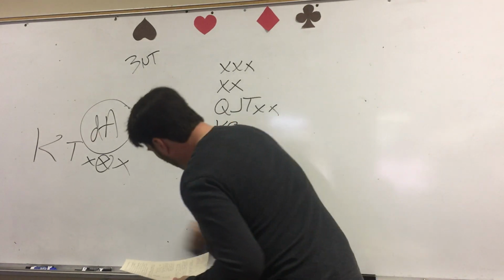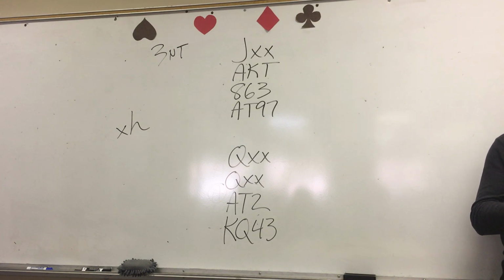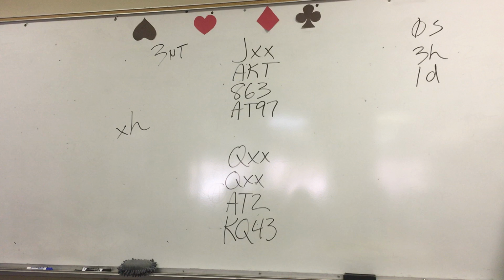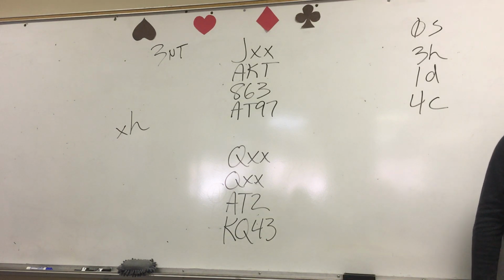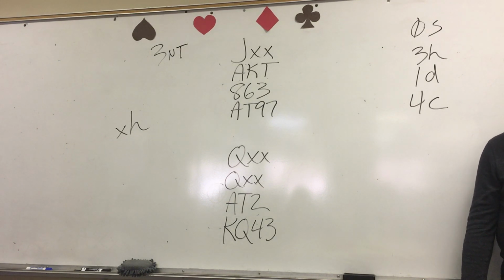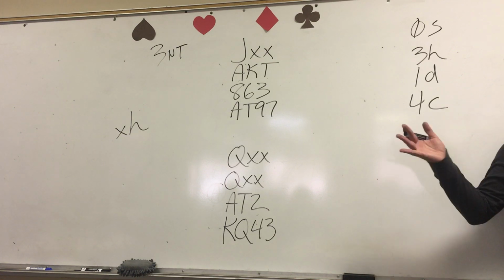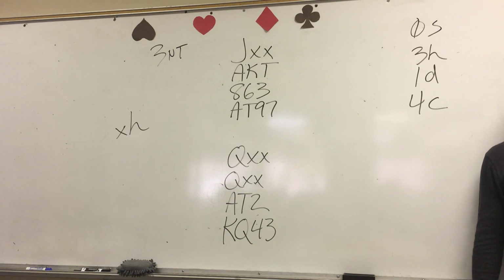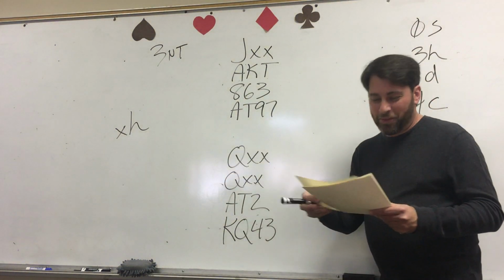Winter 2019 7 Declarer Deception 4